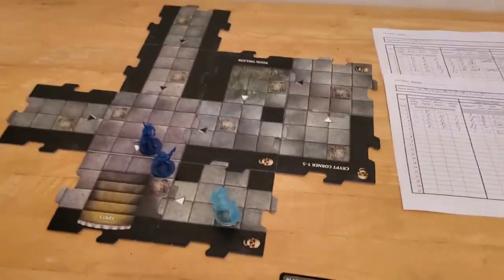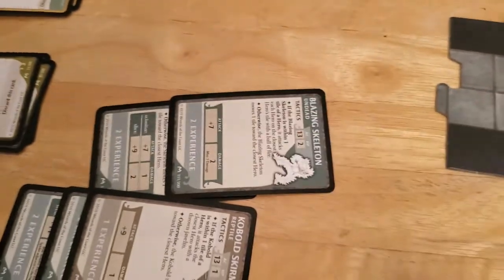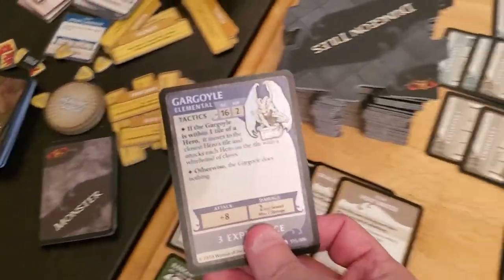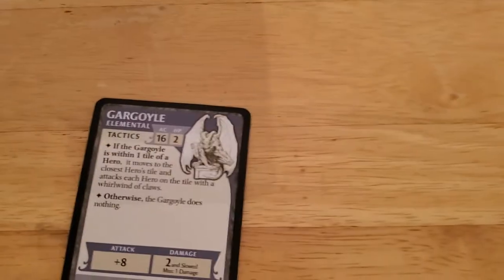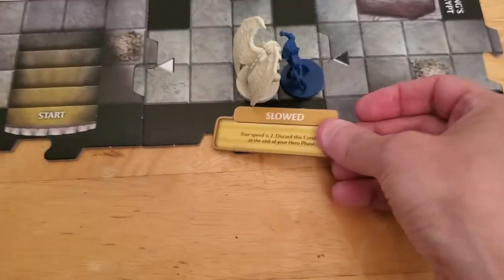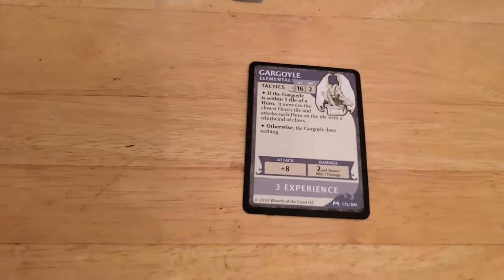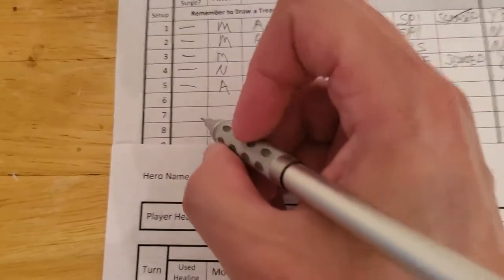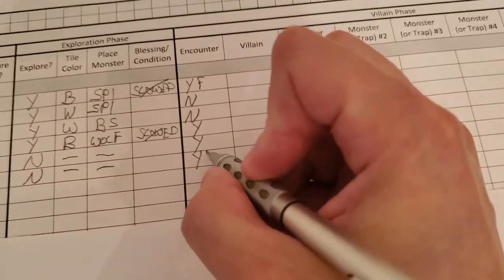Castle RavenLoft Board Game - Adventure 4 [Turn 6]